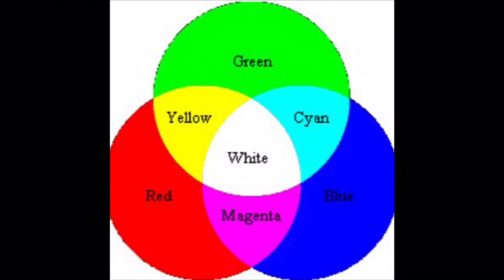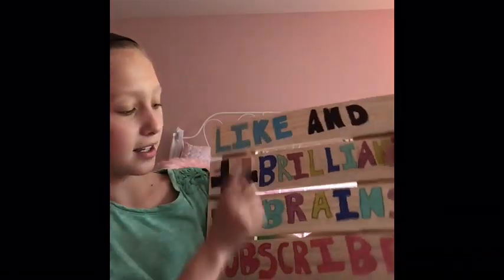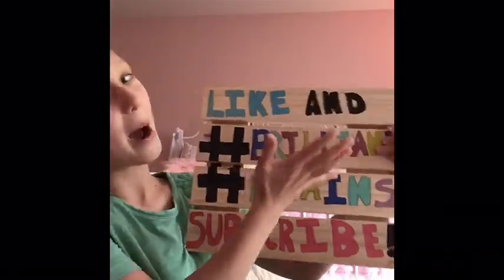The Eyeball - Brilliant Brains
Special thanks to Tylor Robert Lewis for sharing some nice information!